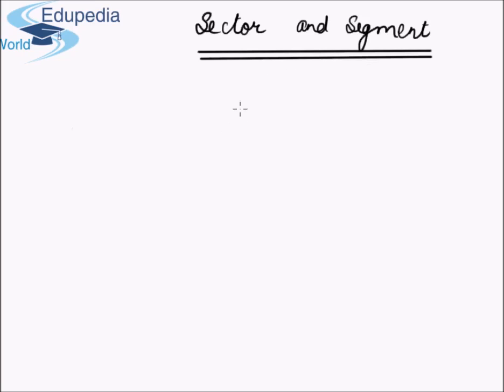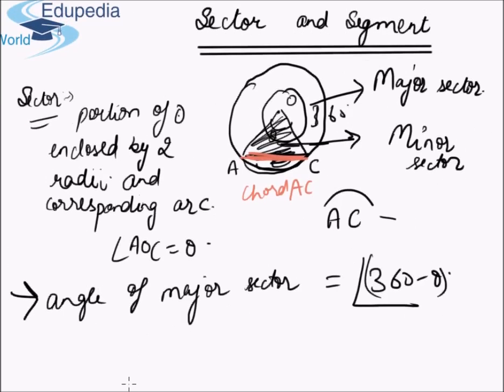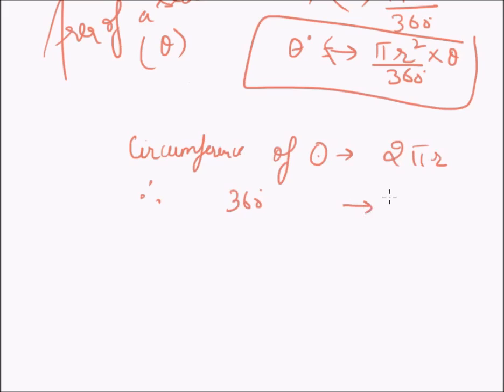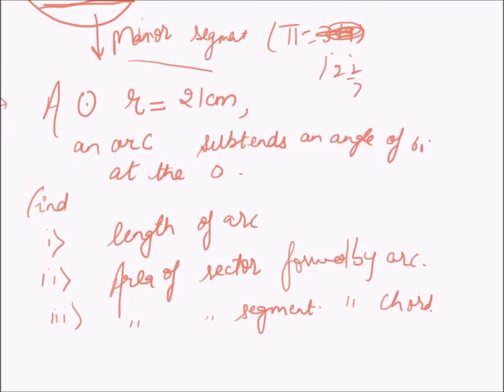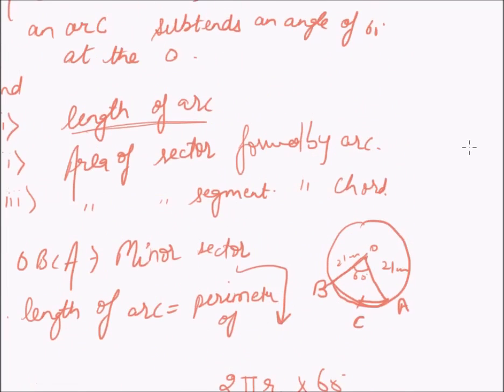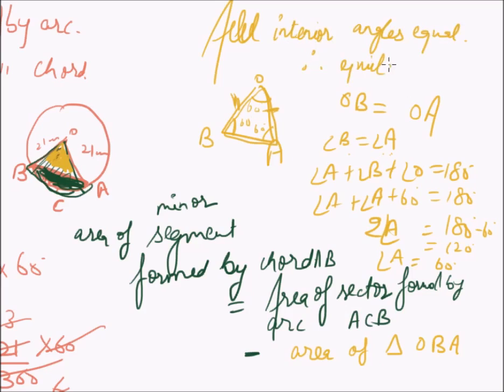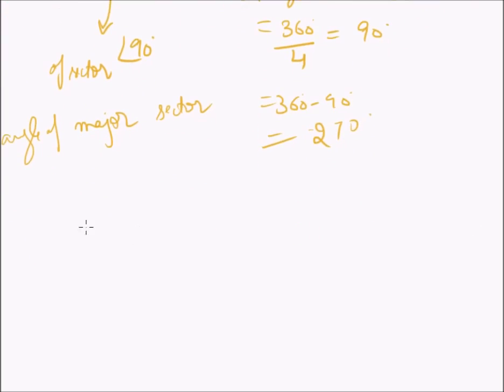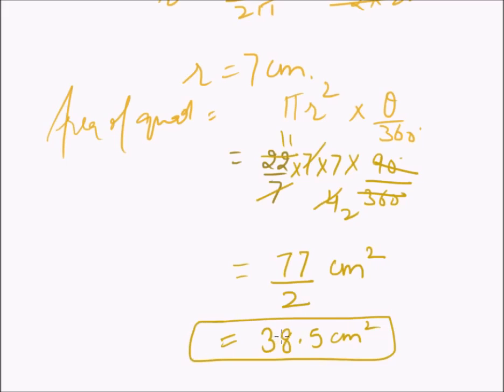36. | Area of Sector, Segment and Arc | - Mathematics Grade 10